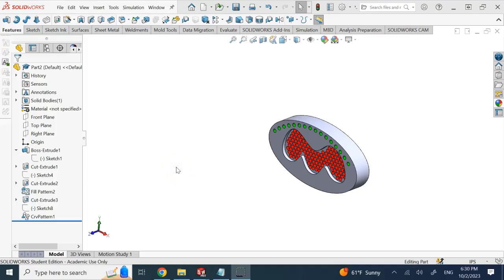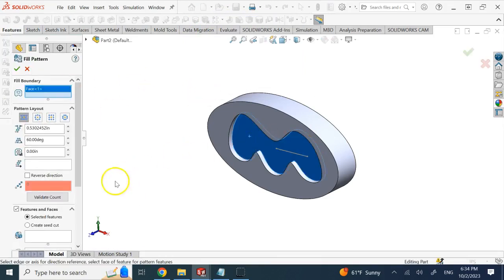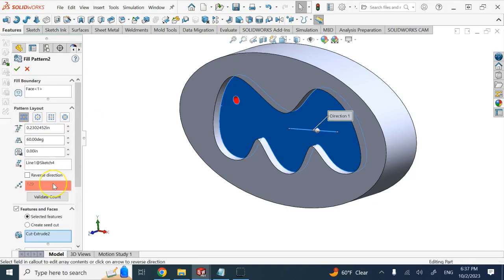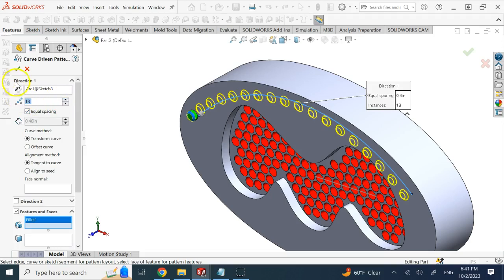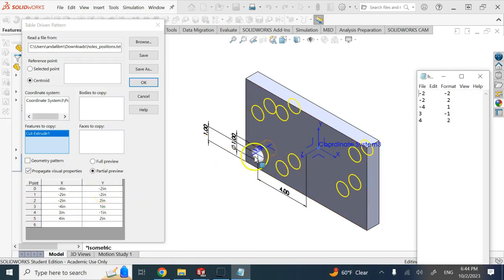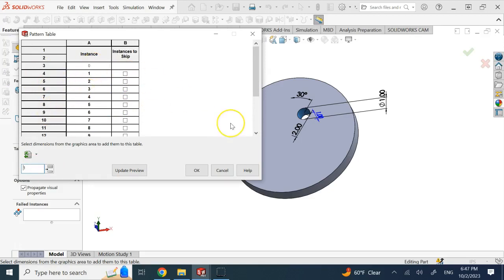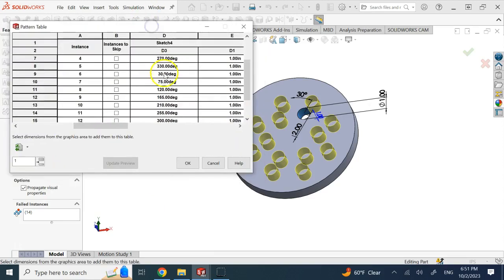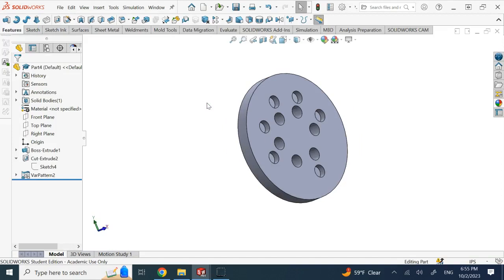Advanced Patterns in SolidWorks (Fill, Curve-Driven, Table-Driven and Variable Patterns)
Advanced Patterns in SolidWorks are discussed in this video, including:
Fill Pattern, 1:03
Curve-Driven Pattern, 7:29
Table-Drive Pattern, 10:15
Variable Pattern, 13:38